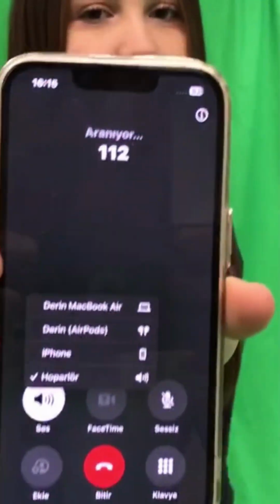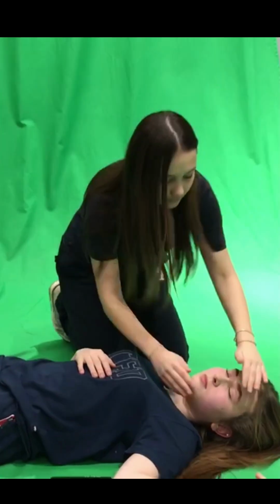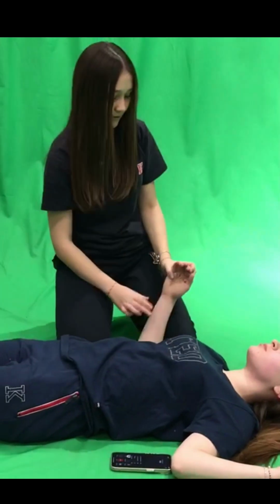TED Çorlu Koleji GCC Cub First Aid